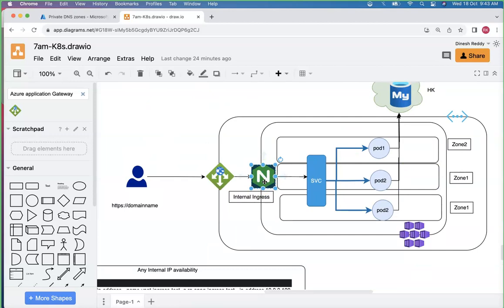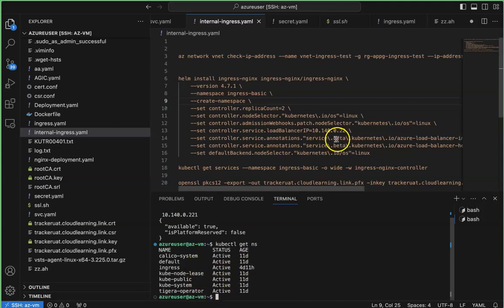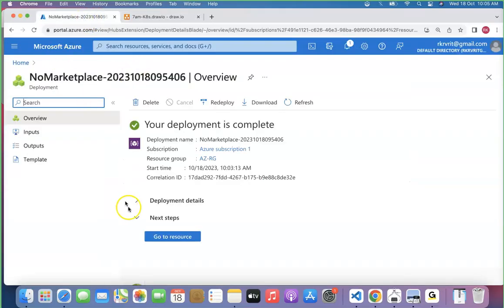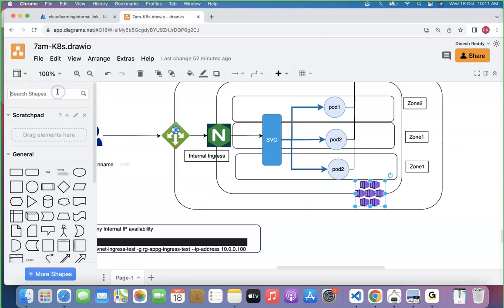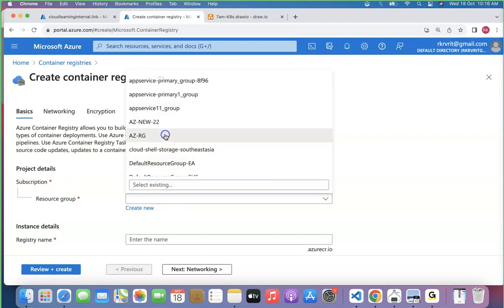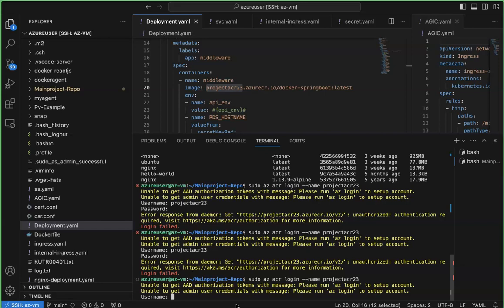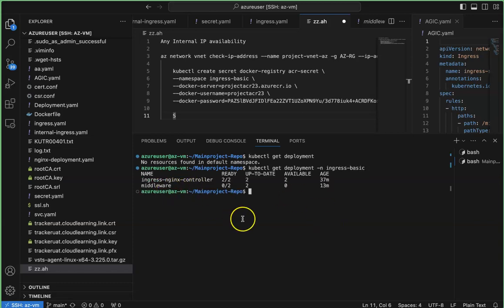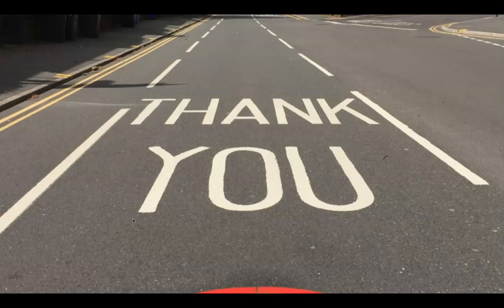43. Nginx Implementation in Architecture | Azure Devops Zero to Hero Series with Realtime Projects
Explore the integration of Nginx in architecture designs, leveraging its powerful features for load balancing, reverse proxying, and web serving, optimizing performance and reliability in modern infrastructure setups.

AZURE COURSE
AZURE FREE COURSE FOR DEVOPS
KUBERNETES PROJECTS